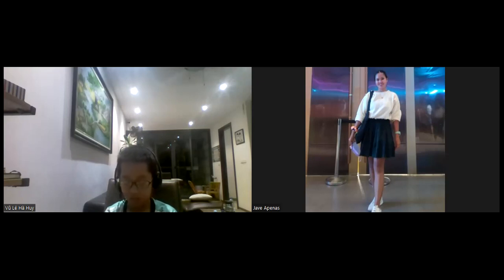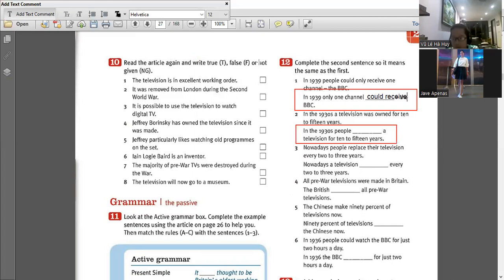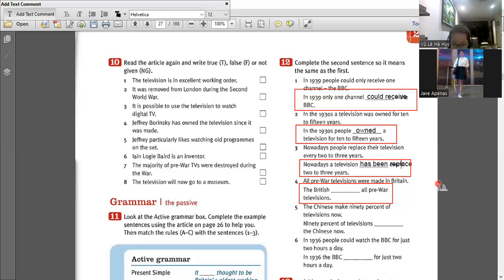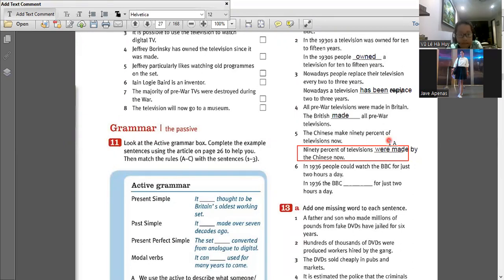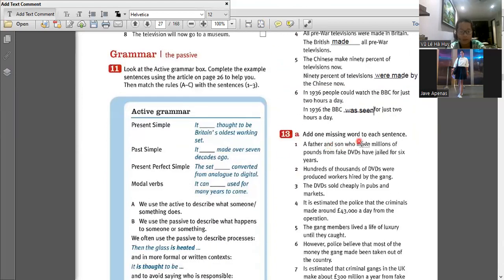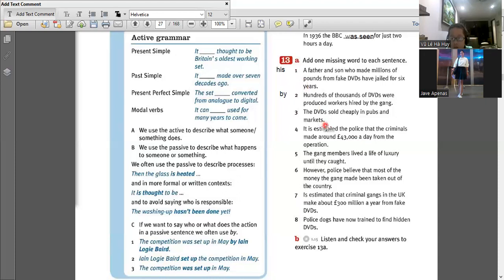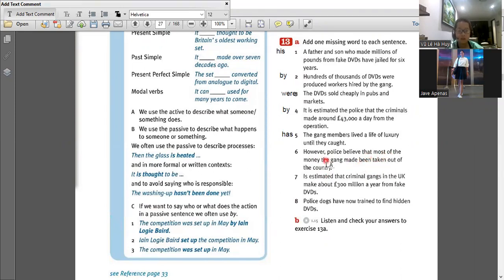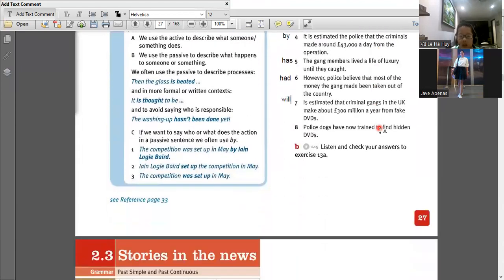Việt Tú day 138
Cảm ơn Bạn đã quan tâm ủng hộ kênh Education - Academy
Education Academy
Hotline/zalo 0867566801